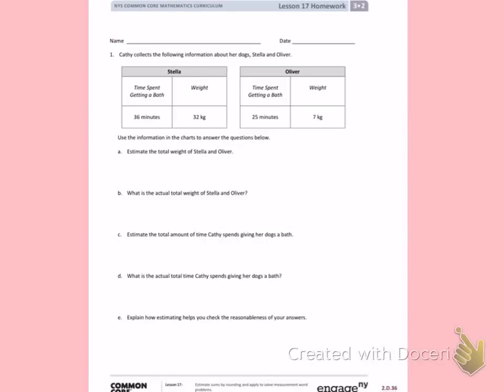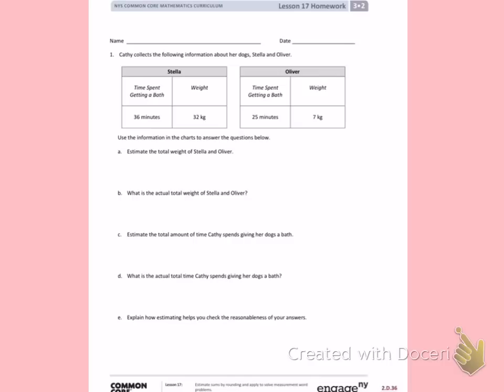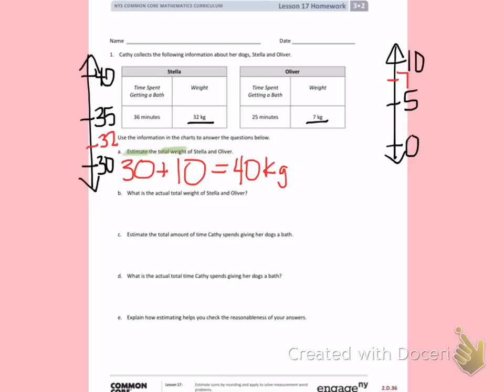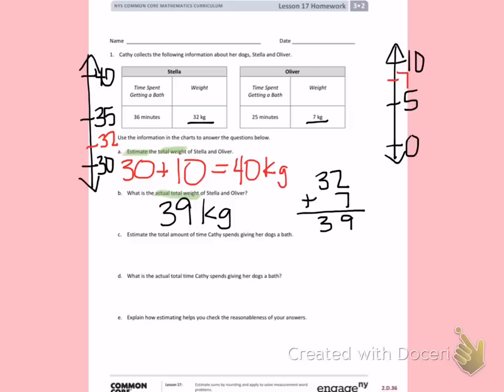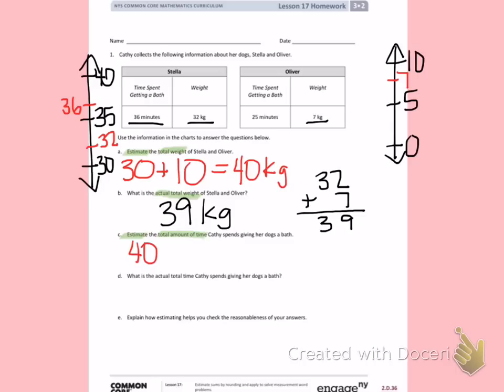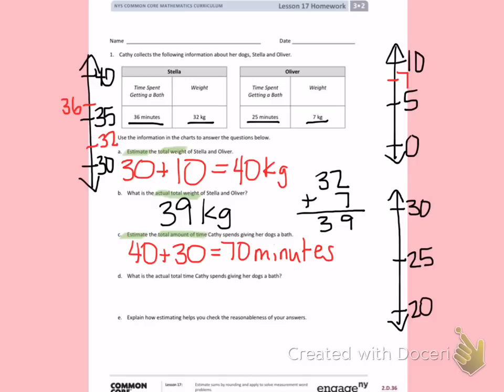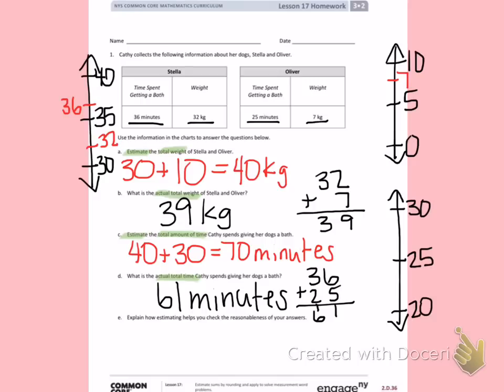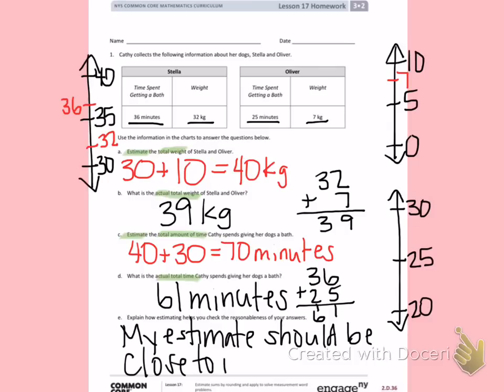Engage NY Third grade Module 2 Lesson 17 front